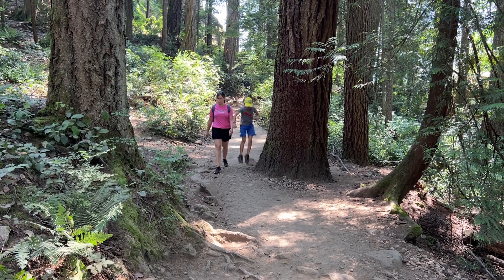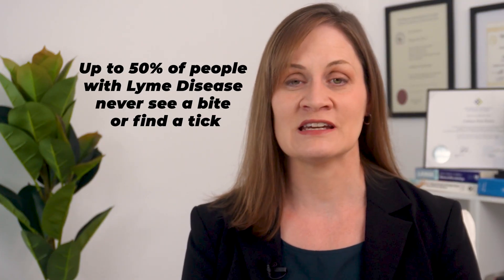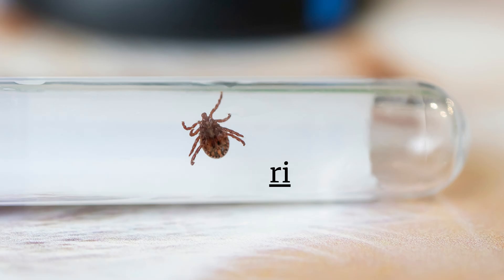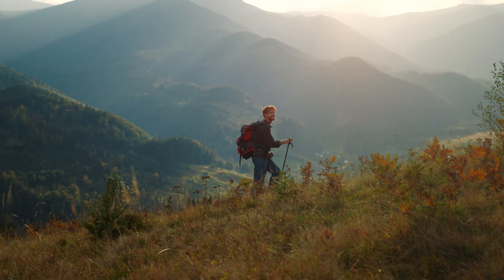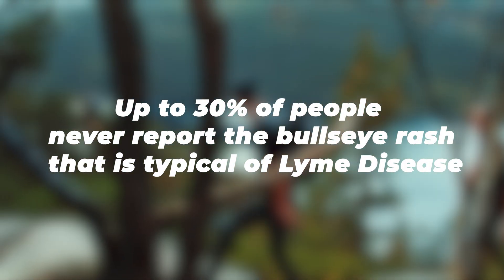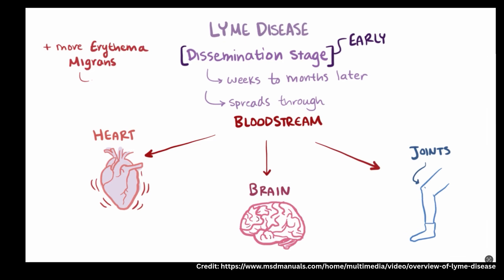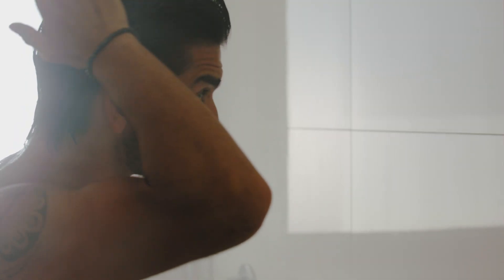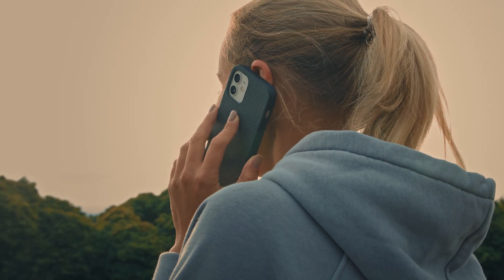Lyme Disease: The Subtle Signs You Can’t Afford to Ignore | Pharmacist Explains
A single tick bite can change your health for years - unless you know how to spot the warning signs and act fast. In this video, Pharmacist Lindsay Dixon explains practical, evidence-based steps you can take to protect yourself and your family from this outdoor illness - whether you’re hiking, camping, gardening, or just enjoying time outdoors. Here’s what you need to know about protecting yourself outdoors from tick-related illness and the potentially devastating and life-changes effects of Lyme disease.

00:00 Woman develops mysterious illness after hiking
01:17 What Lyme disease does to the body
01:42 Where does Lyme disease come from?
01:55 Where ticks like to hide
02:36 Lyme disease Rash: What it looks like
02:42: Lyme disease symptoms
03:11 How Lyme disease spreads
03:31 How to Prevent Lyme disease
04:14 Where to check for ticks on the body
04:26 Tick Removal: How to remove a tick safely
04:58 How to treat Lyme disease early

International map of Lyme cases: Yang,Y.;Christie,J.;Köster, L.; Du, A.; Yao, C. (2021) Emerging Human Babesiosis with “Ground Zero” in North America. Microorganisms

In addition to being a licensed Pharmacist in the province of British Columbia, Lindsay is also certified Palliative Care through the University of Victoria and became certified in Migraine Care through Migraine Canada in 2023.

Lindsay was the recipient of the Ben Gant Practice Innovation award from the BC Pharmacy Association in 2021 and was most recently selected by Pharmacy Practice & Business Magazine as the recipient of the Raise Your Voice Award in 2022.